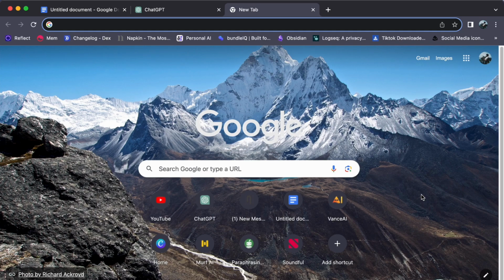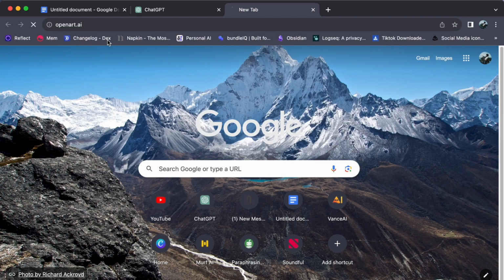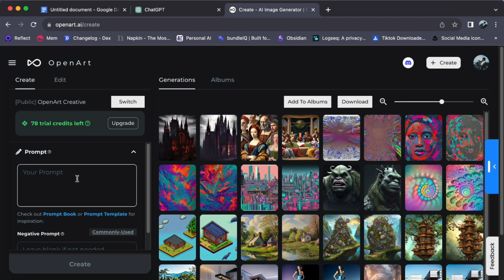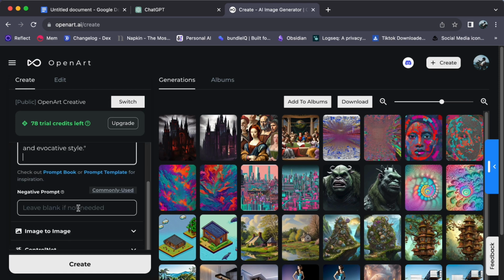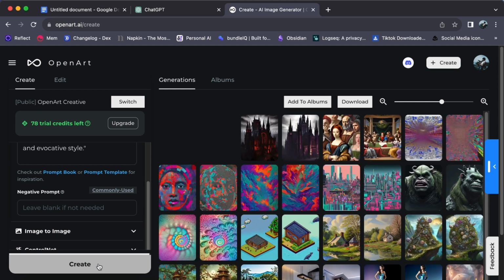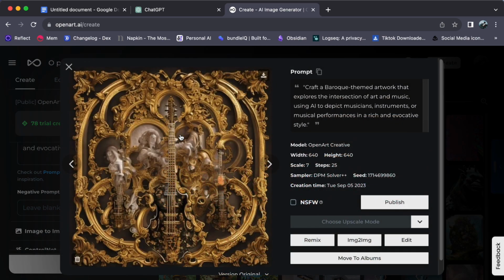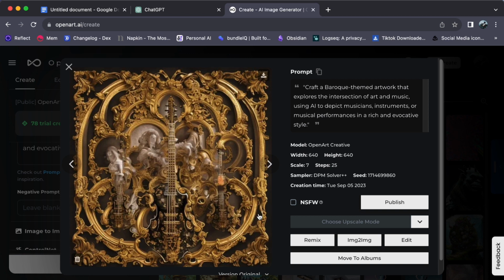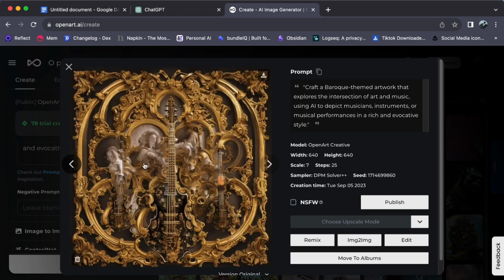How to Create Baroque Art with Open Art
In this video, I'll show you (How to Create Baroque Art with Open Art.

Mentioned resources in the video:
OpenArt: openart.ai

In this video, I'll show you How to Create Baroque Art with Open Art. Step into the opulent world of Baroque artistry with OpenAI's OpenArt platform and our tutorial on "How to Create Baroque Art." In this comprehensive guide, we'll inspire artists, designers, and creative enthusiasts to explore the dramatic and ornate aesthetics of the Baroque period.

Whether you're a Baroque enthusiast or someone captivated by the intricate beauty of this style, this tutorial is designed for you. Discover how to navigate OpenArt's user-friendly platform, where AI innovation converges with the grandeur and emotion of Baroque art.

We'll guide you through the intuitive steps, from selecting your canvas to incorporating Baroque elements and creating artworks that exude a sense of grandeur, drama, and artistic mastery.

Join us on this artistic journey to unlock the potential of Baroque art creation with OpenArt. Don't miss the opportunity to immerse yourself in the lavish world of Baroque aesthetics and express your creativity in a style that transcends time. Click the play button to embark on the path to Baroque artistic expression today!